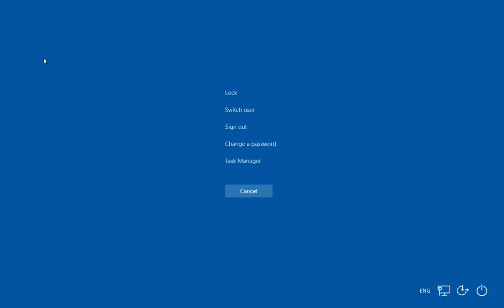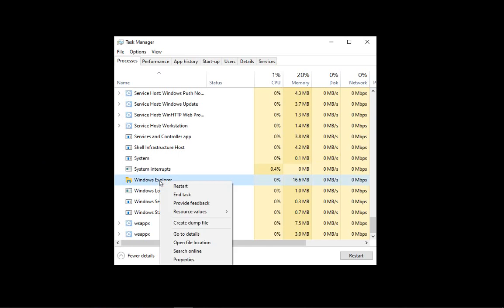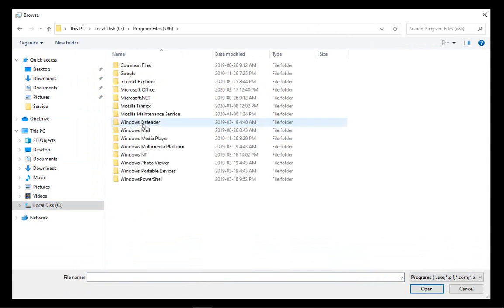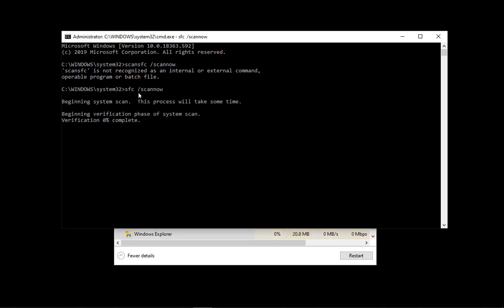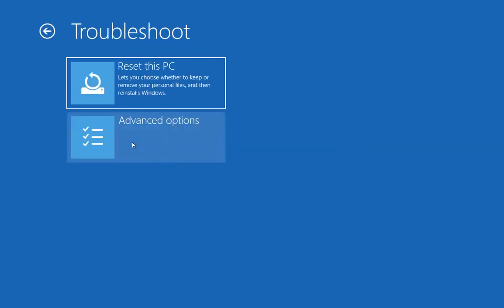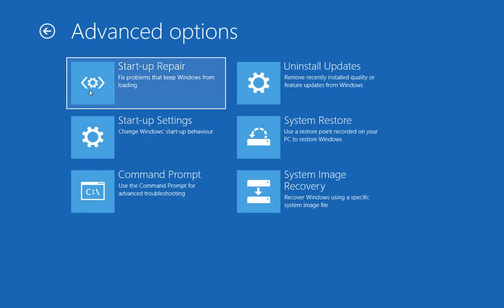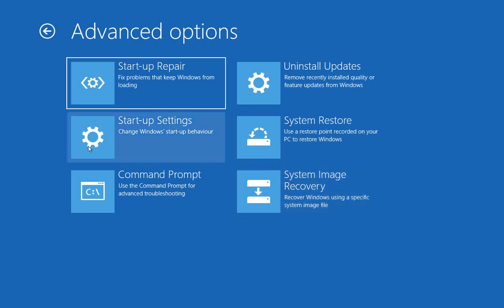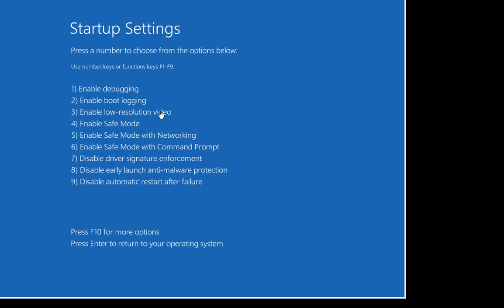✔️ Windows 10 - Several Black Screen Fixes - Blank Screen With or Without Cursor / Arrow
Black Screen of Death, No Taskbar, No Desktop, No Icons, Disappeared, Gone, Missing, Start Button,